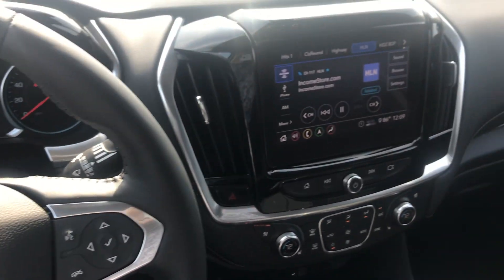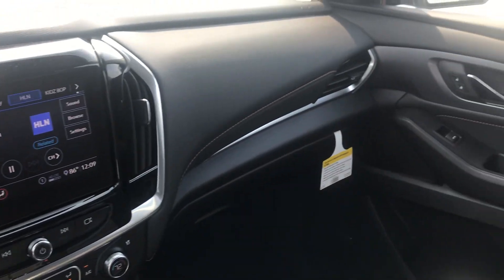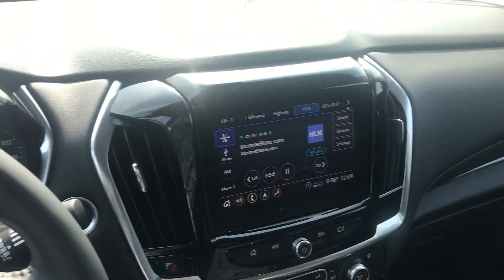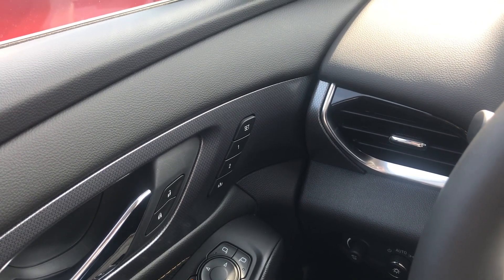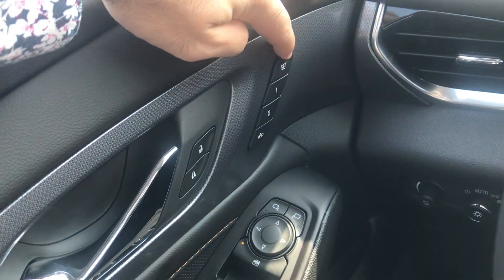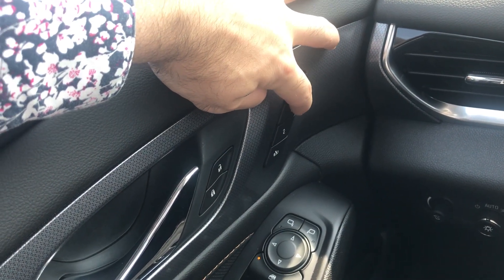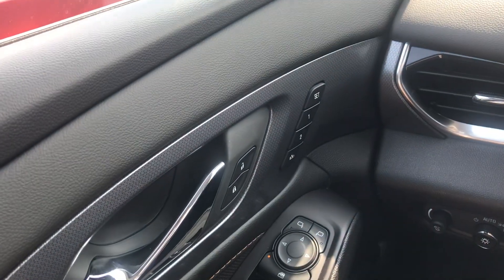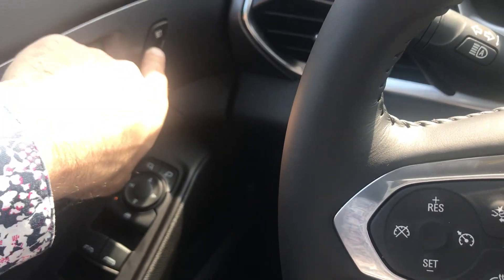How to save memory seats in a 2020 Chevrolet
Johnny Albomonte demonstrates how to save the memory seats in your new 2020 Chevrolet. For other great tips on the Technology in your new Chevrolet, contact our Connection Center at (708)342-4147. Apple Chevrolet is here for your vehicle needs. From Service, Parts, and Accessories to replacing your current vehicle. Let us know how we can help. Visit us at 8585 w 159th St. in Tinley Park, IL